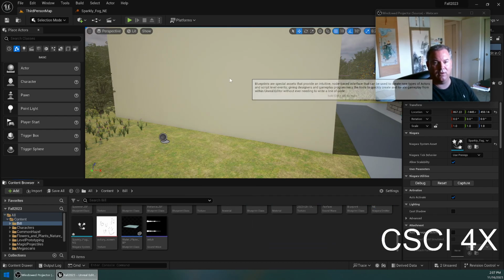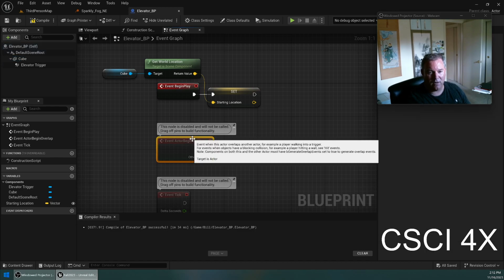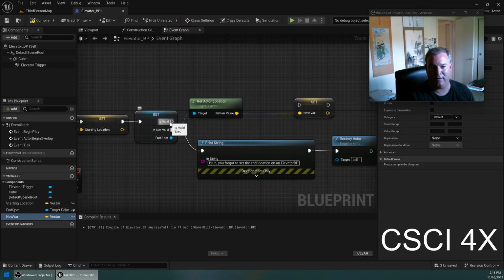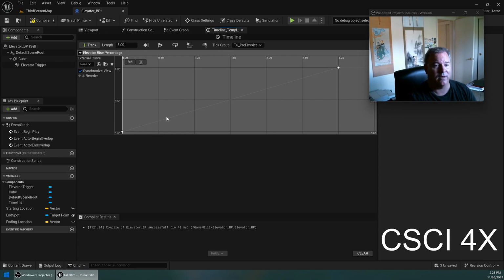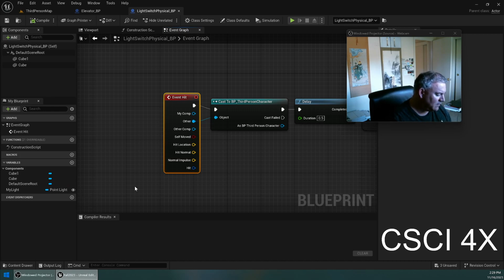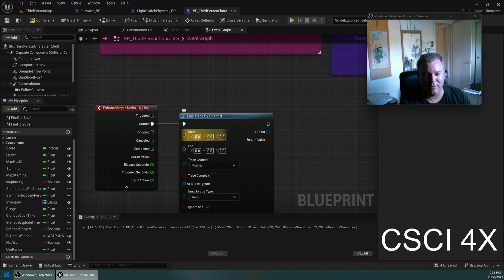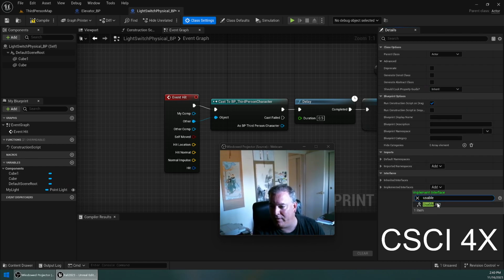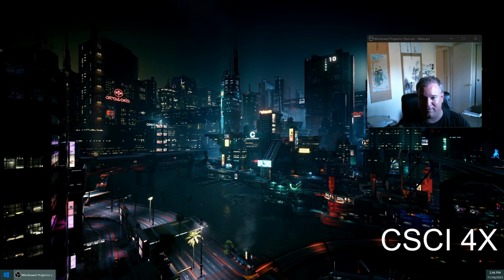UE5: Elevators and Blueprint Interface to Use an Object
Blueprint Interfaces in UE5 are a great way to separate out actions from the consequences of the actions, allowing you to organize your code a lot more cleanly.

Today we made a simple elevator and a light switch that both implement the "Usable" Blueprint Interface that I just made, so that when the player hits "Use" (the E Key) if it hits something Usable, that UIsable thing gets used.